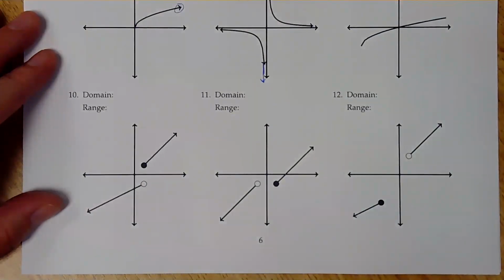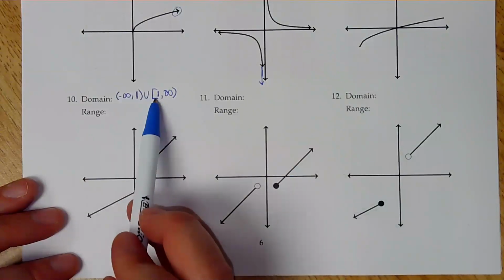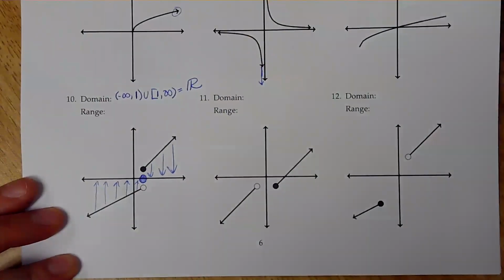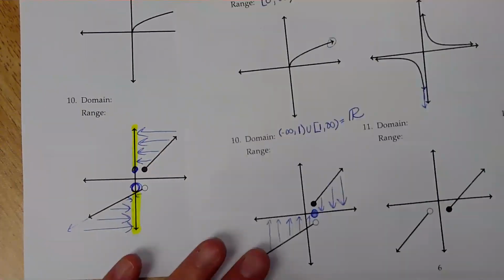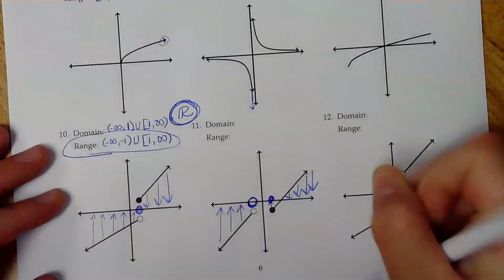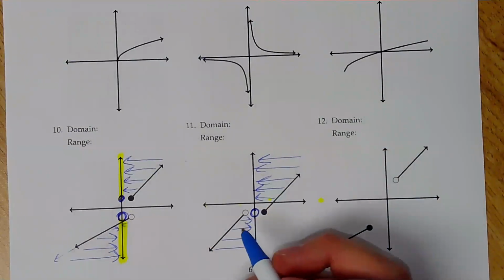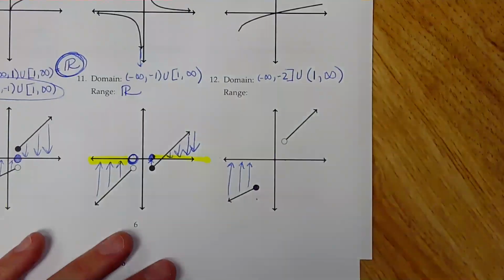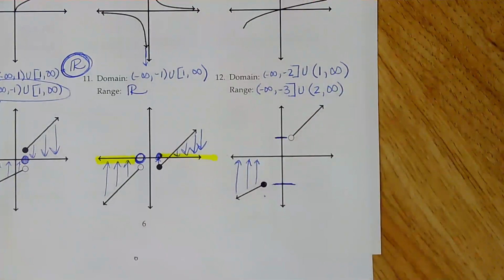Math140 2.2D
finding domain and range from a piecewise function graph (CW 2.2 #10-12)